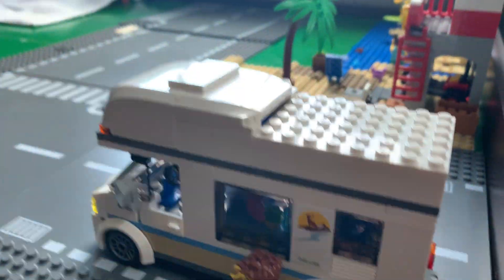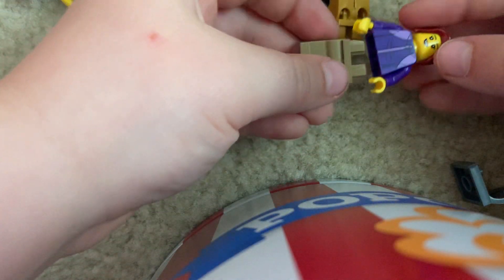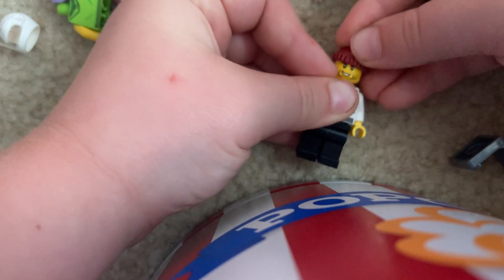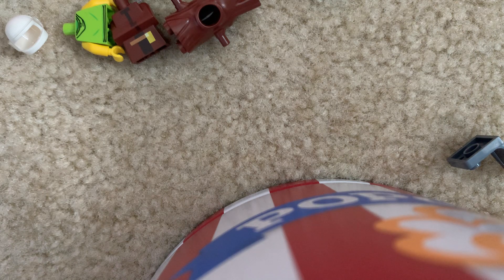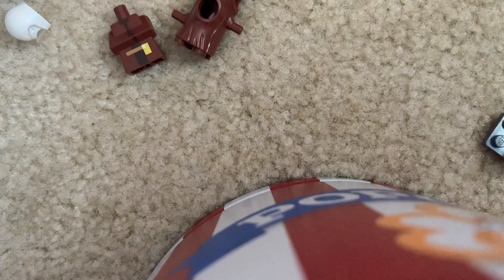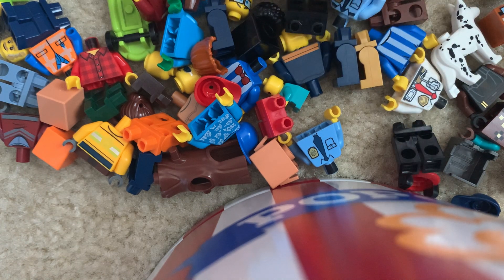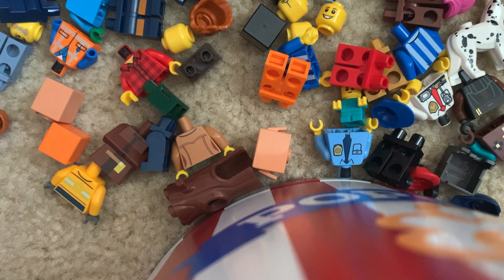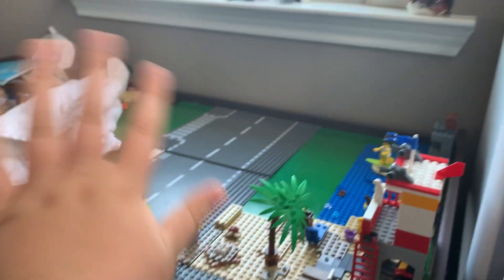Adding legos in my city